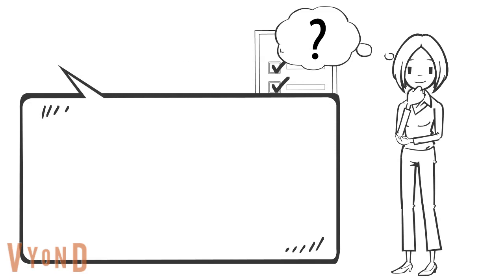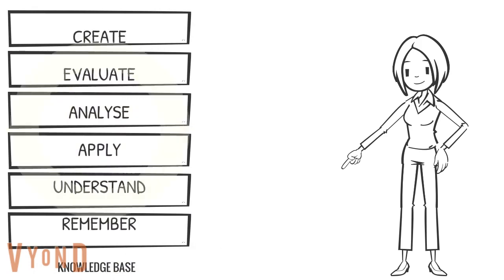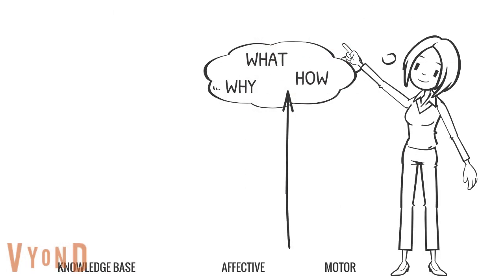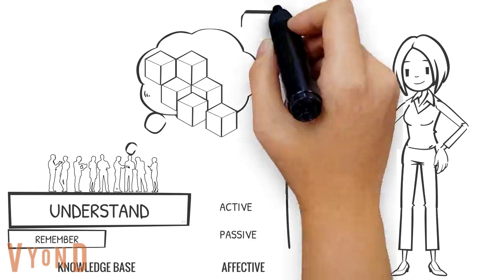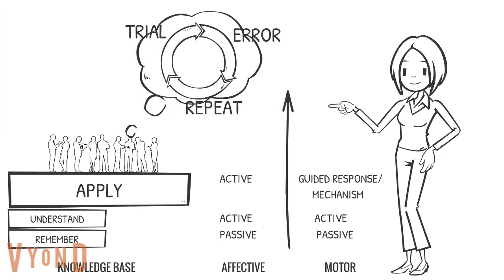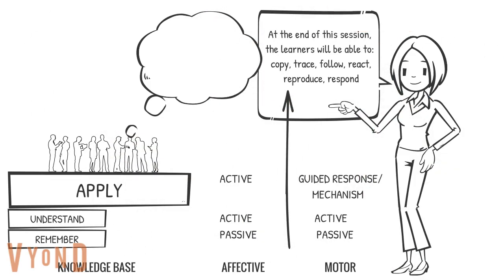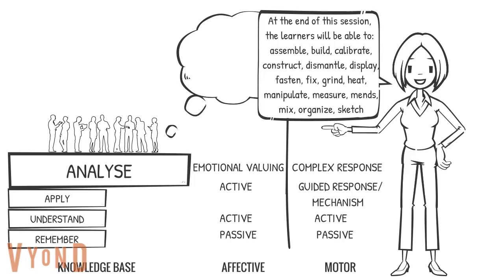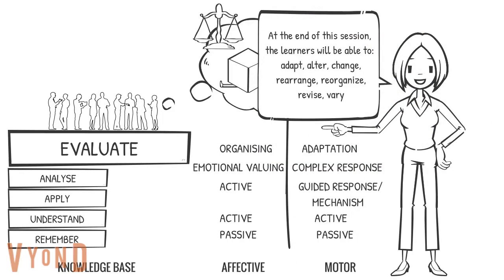Blooms Taxonomy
Bloom's taxonomy is a tool that will help you design learning events at the appropriate level for the intended learning outcome for your audience.
It is more that using action verbs to define what's going to happen but it is mostly a deep understanding of how people learn and how will you scale, scaffold, deliver your training.